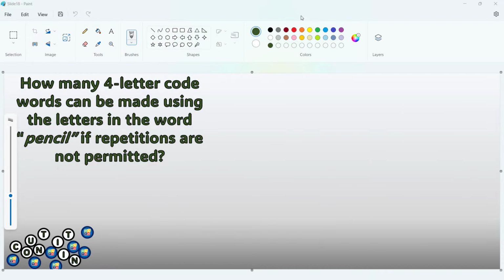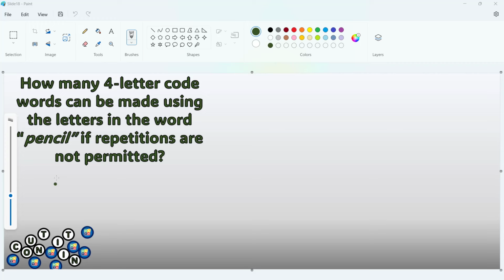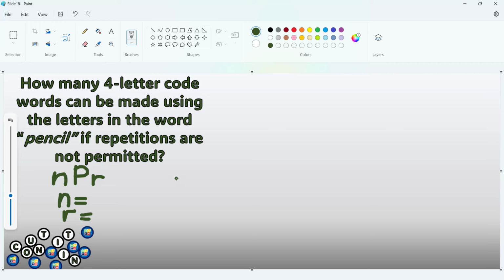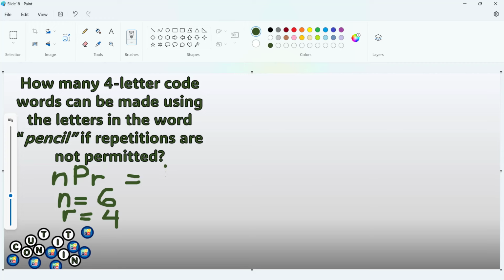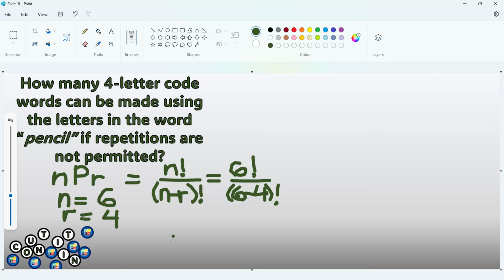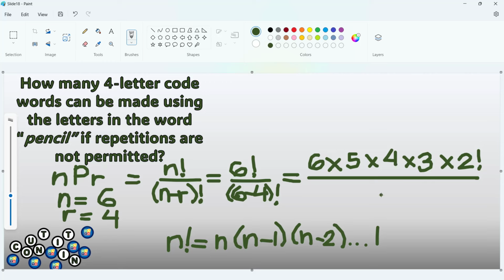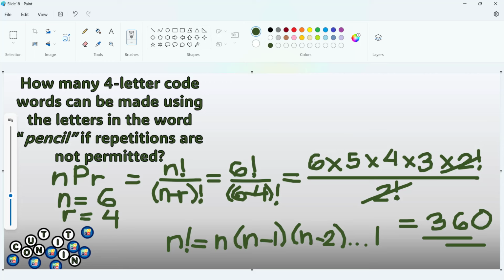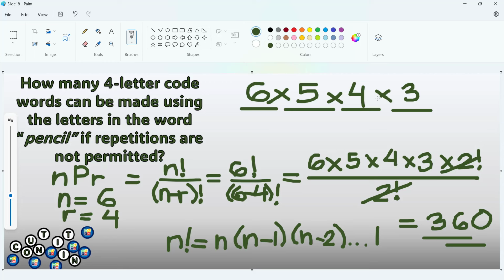Count It In: 4-letter code words from "pencil" with no repetition using Permutation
This video discusses procedures and explains concepts surrounding counting the number of 4-letter code words from pencil with no repetition using Permutation.

Credits to
1. MS PowerPoint for video production.
2. Camtasia 2019 for video editing.
3. Dance 80s Disco Sax Cool Rhythmic Party  Mirrorball by Burgundy made available by No Copyright Background Music YouTube Channel